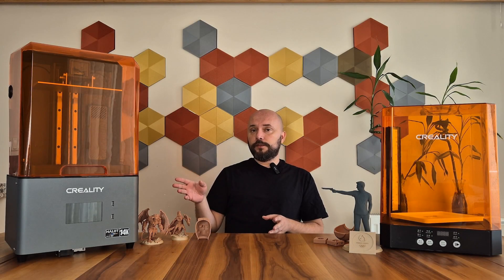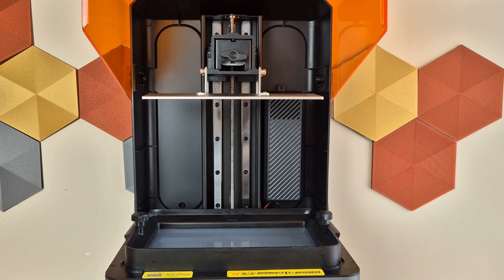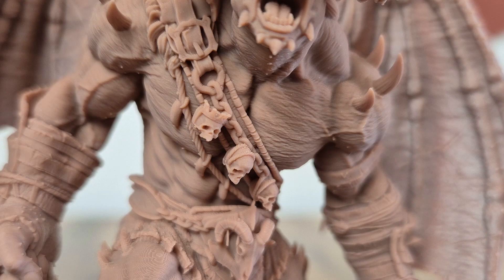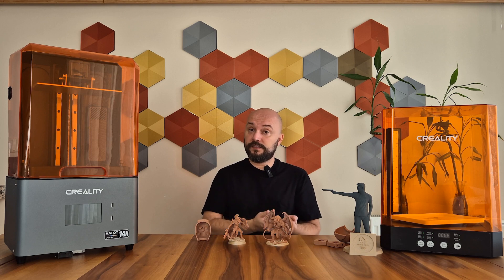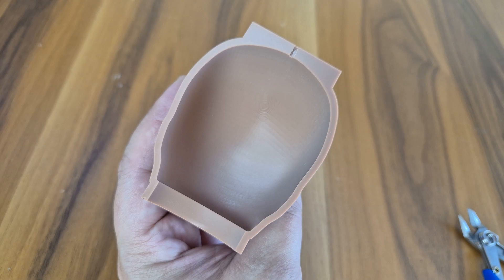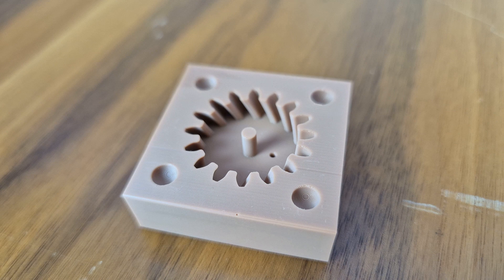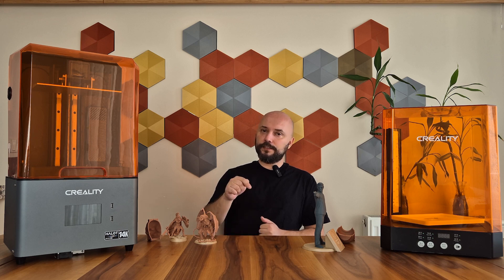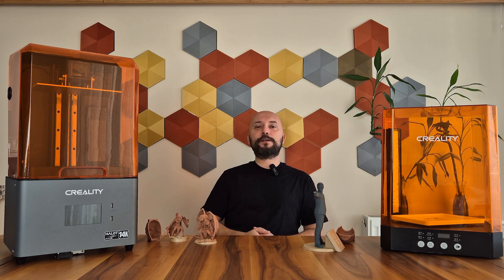Creality Halot Mage S 14K MSLA 3D Printer Review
The Halot series is one of Creality's most important steps in the resin printer field. After successful printers such as Halot One, Halot One Pro and Halot Sky, the Halot Mage and Halot Mage Pro models, which raise expectations in terms of price performance, came. In this video, I reviewed the latest Halot Mage S MSLA resin printer, enjoy watching.